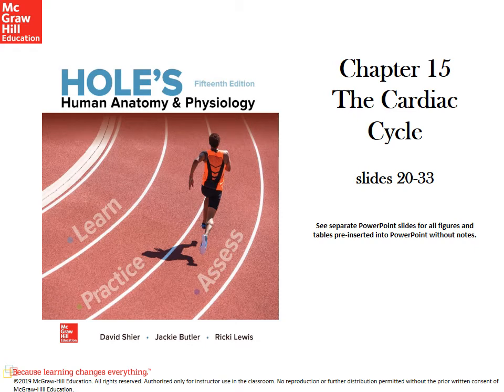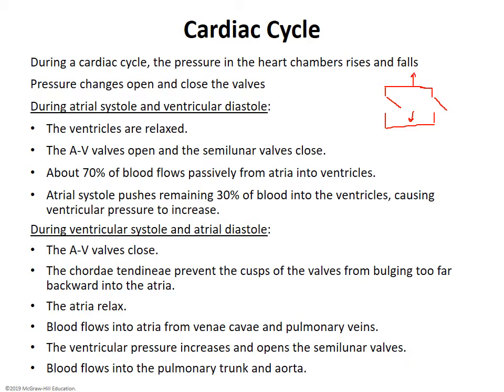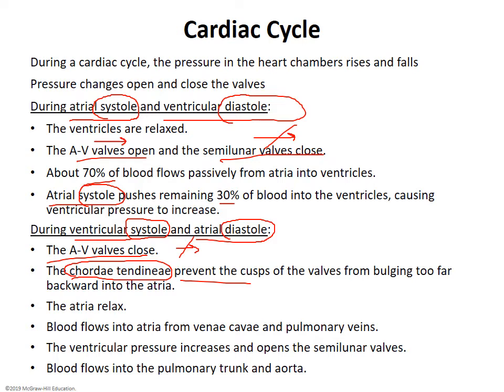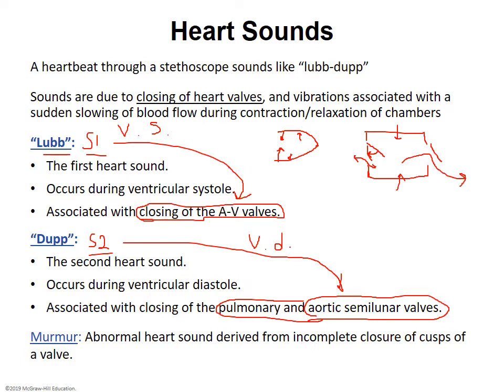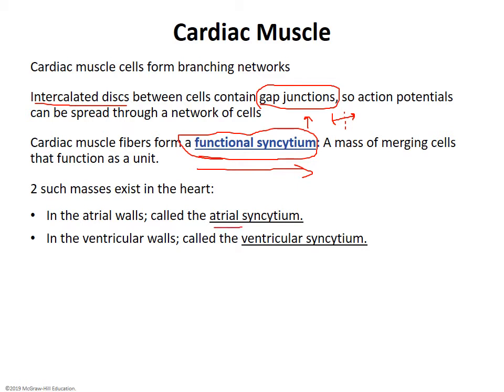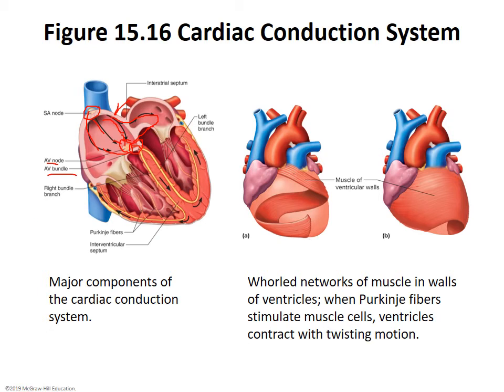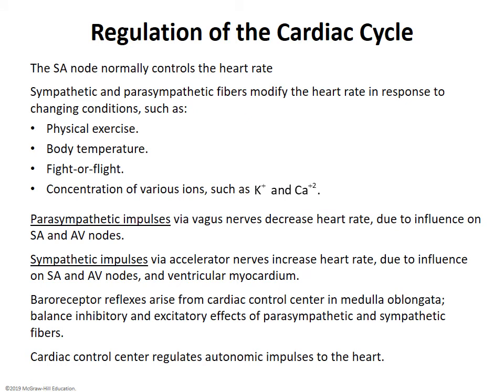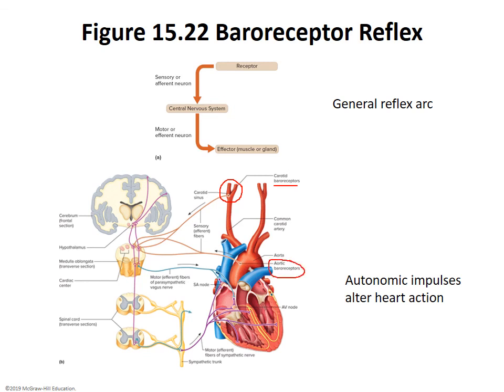Holes Chapter 15 slides 20 33 the Cardiac cycle video